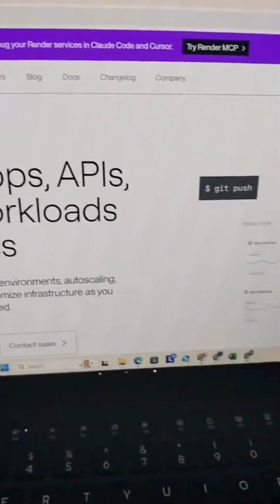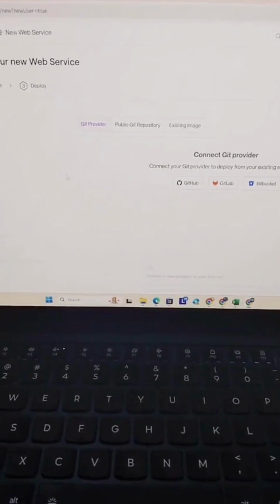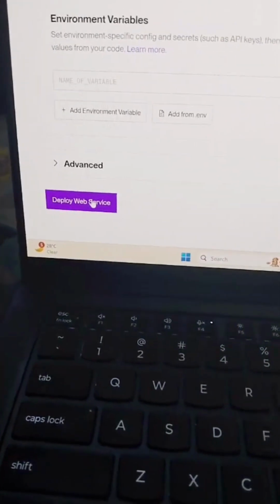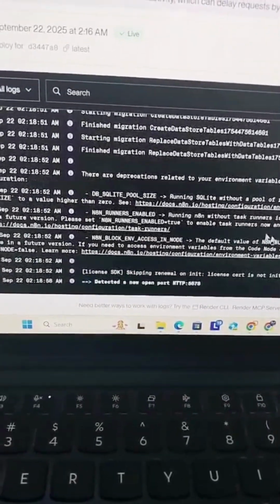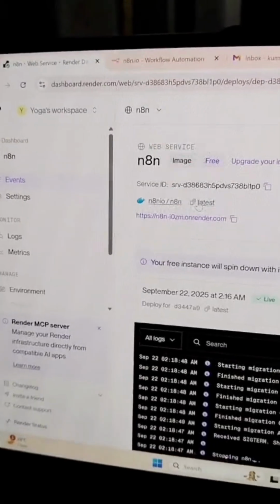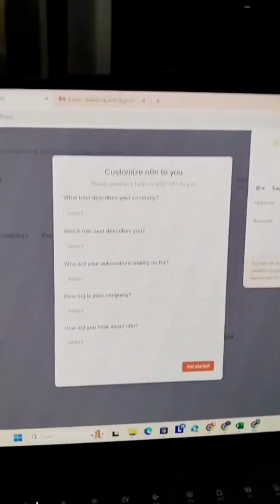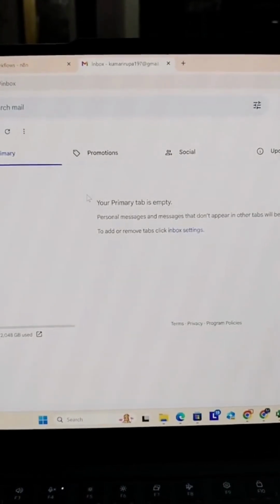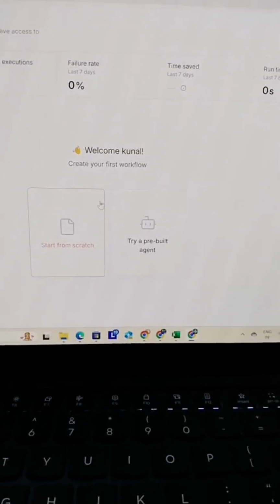How To Self-Host N8N For FREE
Looking for a free way to set up n8n for automation? In this tutorial, I'll show you how to deploy n8n on Render's free plan—perfect for beginners! No coding required!

🔥 What You'll Learn in This Video:

✅ How to create a free account on Render.com
✅ Step-by-step guide to deploy n8n for free
✅ How to prevent your n8n instance from shutting down using a cron job
✅ Unlocking advanced n8n features with a free license key
✅ Start building AI agents and automation workflows

💬 Have questions? Drop them in the comments section below! I'll be happy to help.